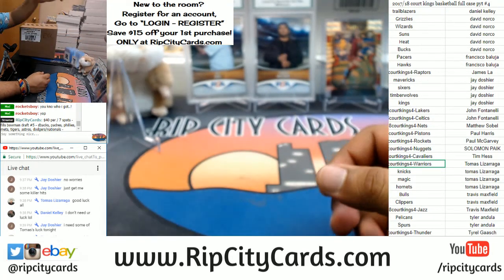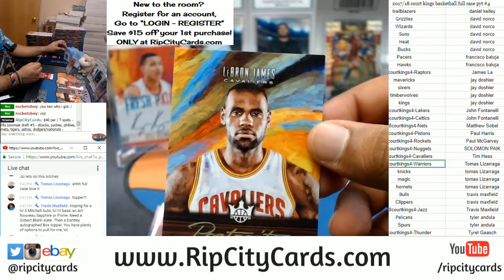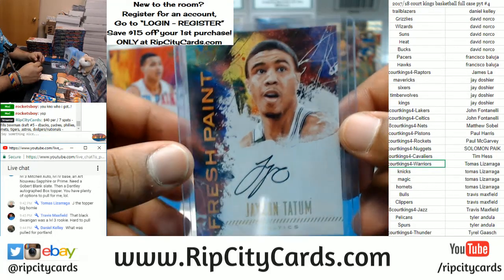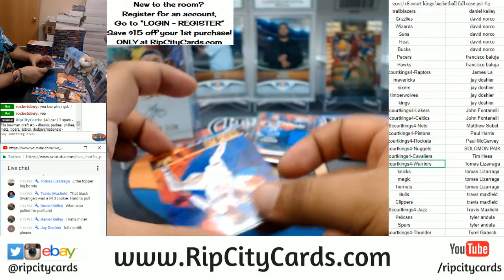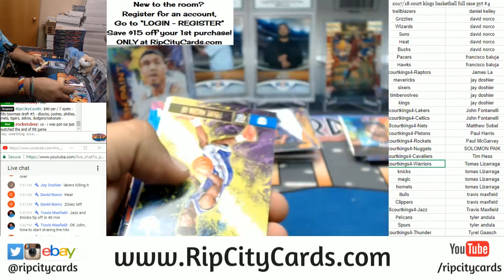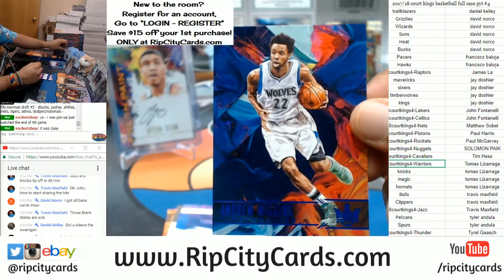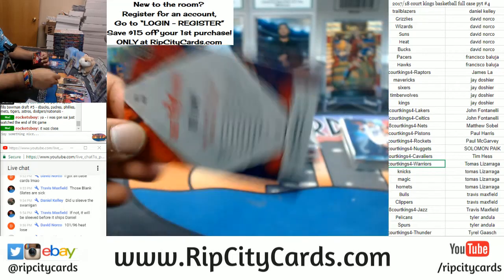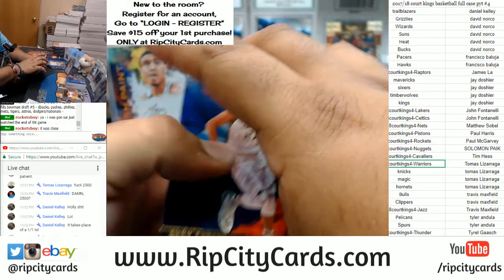2017 18 Court Kings Basketball Full Case PYT #4 RCC 01192018